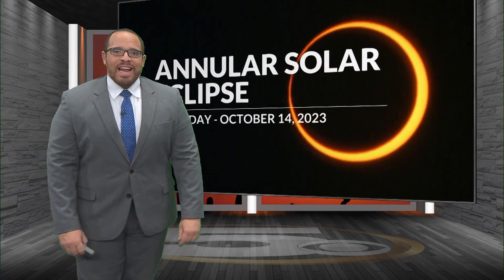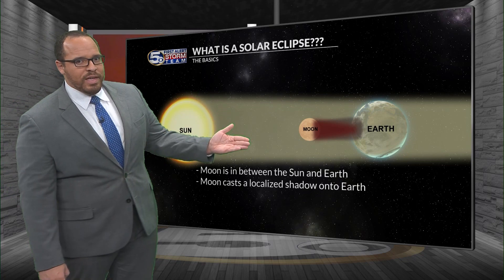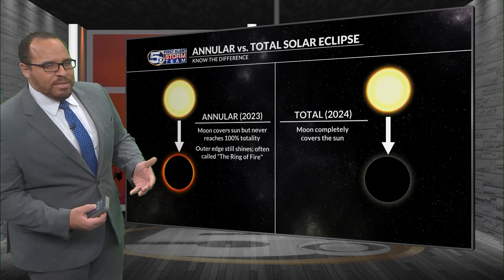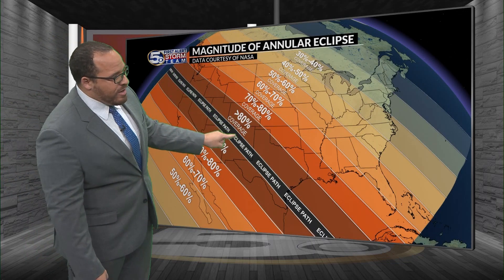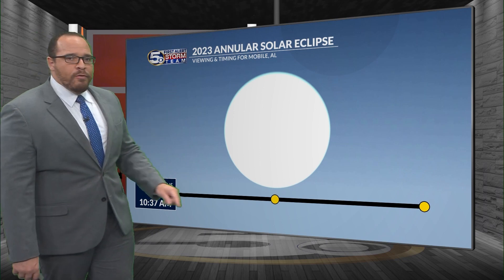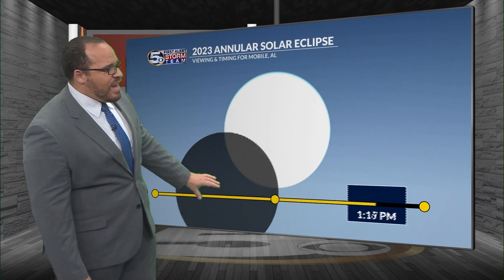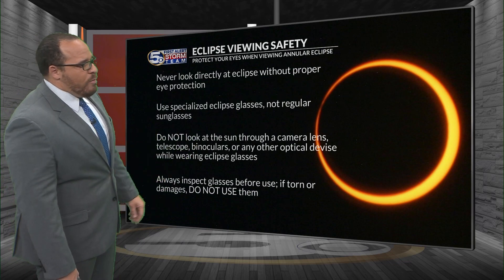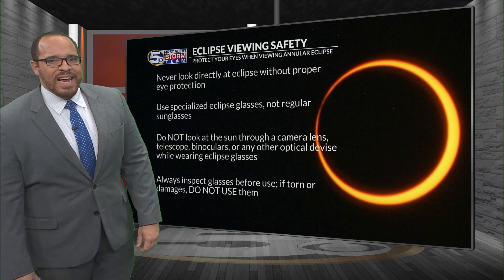Annular Solar Eclipse 2023: What you need to know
Most of North America (weather permitting) will see a partial solar eclipse Saturday October 14, 2023
To learn more about this eclipse including important times and safety information, check out the full story.